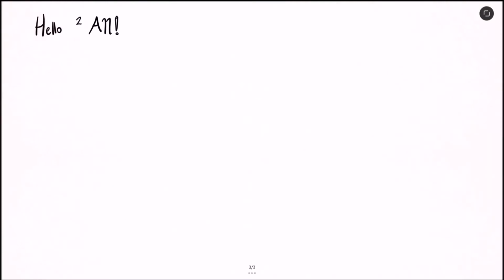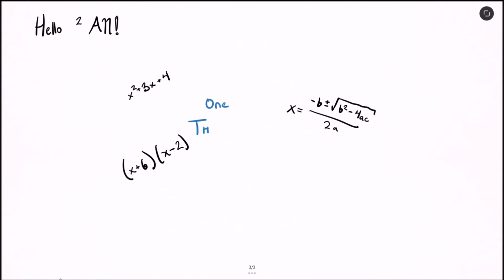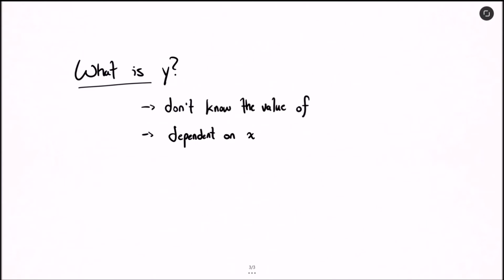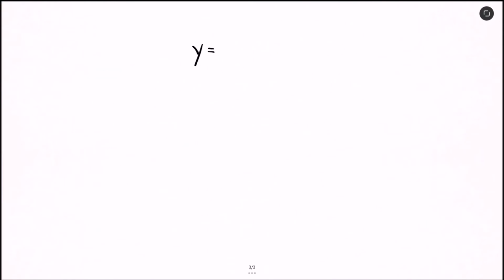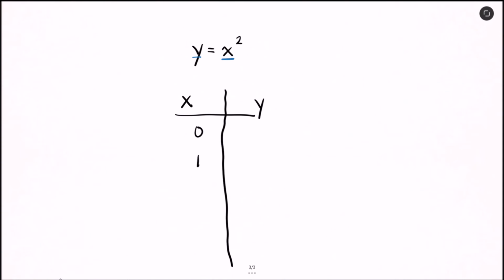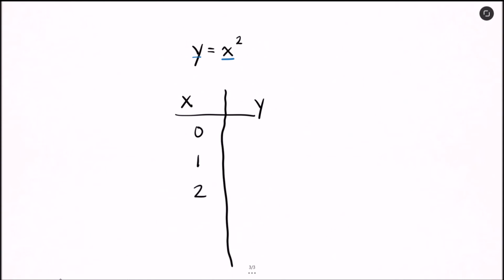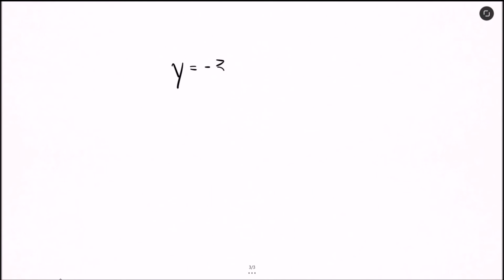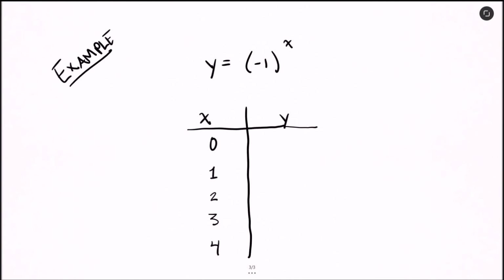Algebra 1 Survival Guide: #4 Introducing Y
You know, over the last few weeks, we’ve learned a lot. We’ve talked about quadratic equations, factoring, and more. But today, everything is about to change. Let me introduce you to your new friend, y!
Special thanks to Exzel for the great guitar music in the back ground!
Double Violin Concerto 1st Movement